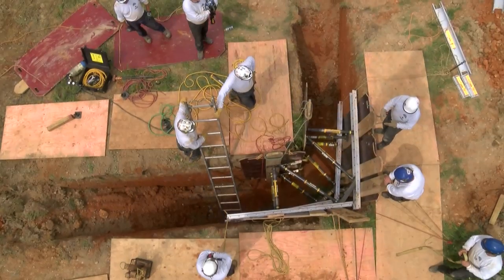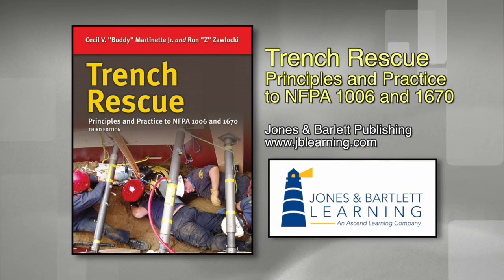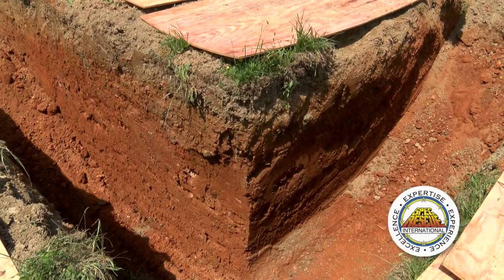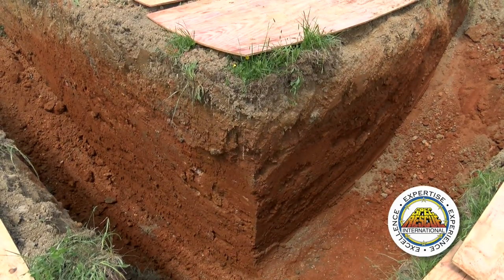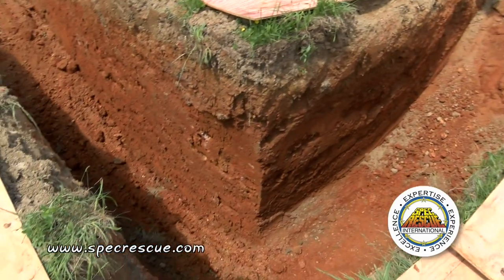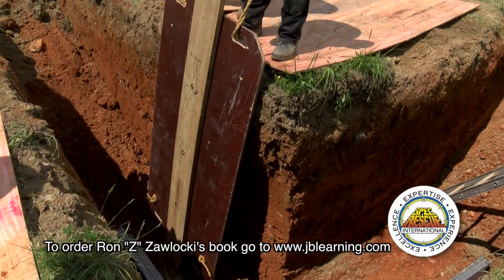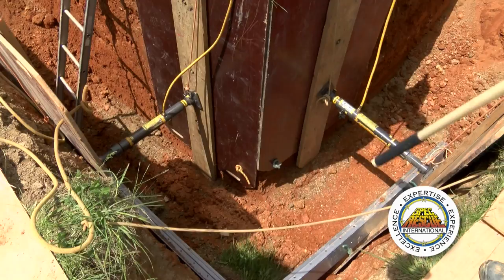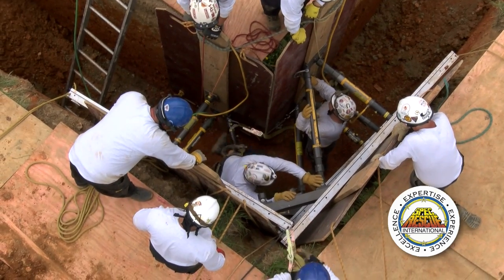The Spec Show (Zawlocki) The "L" Trench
Ron Zawlocki brings us a short video on the "L" Trench and the use of a corner block.
Ron Zawlocki is the Co-Author of Trench Rescue - Principles and Practice to NFPA 1006 and 1670, which is available in the Fall of 2015 published by Jones & Bartlett Publishing